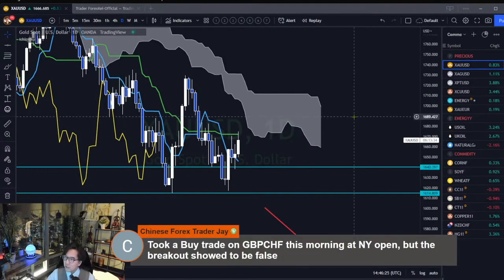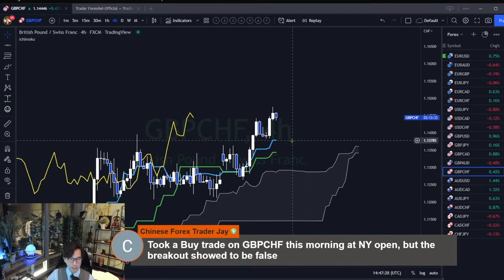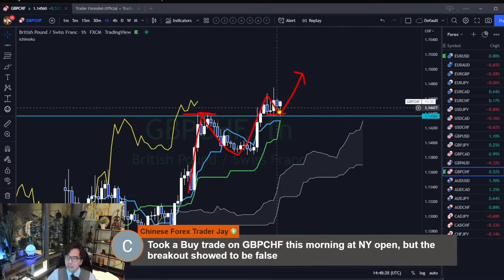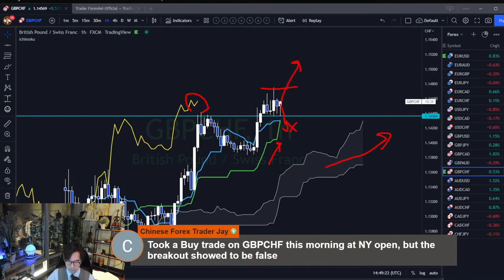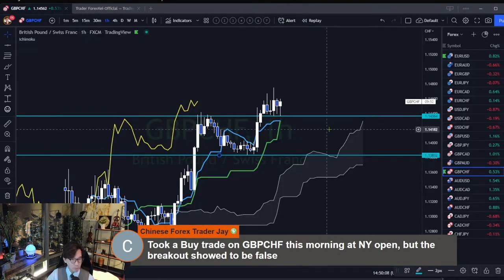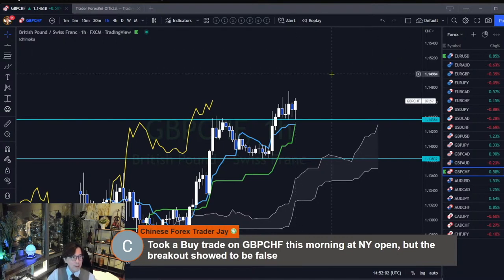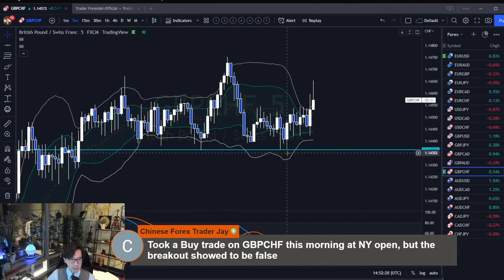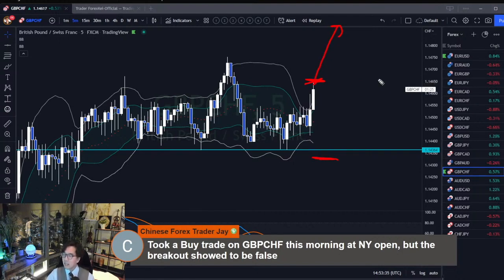My Multiple timeframe Ichimoku analysis and entry scenario example / 13 Apr 2023